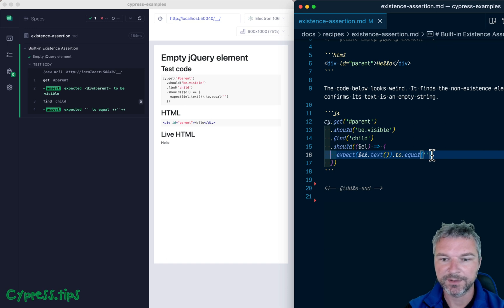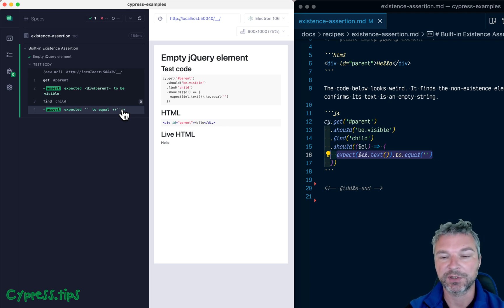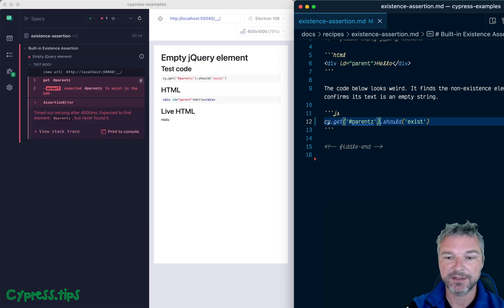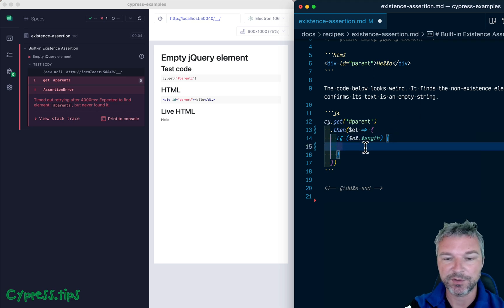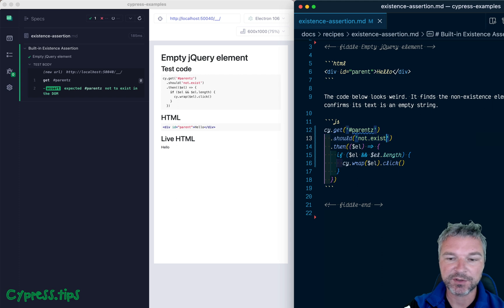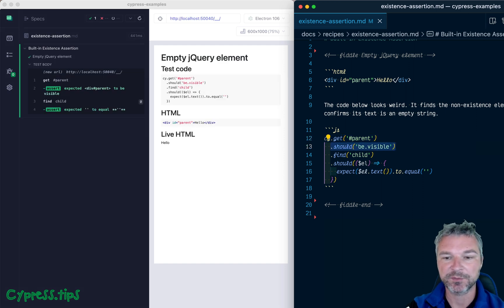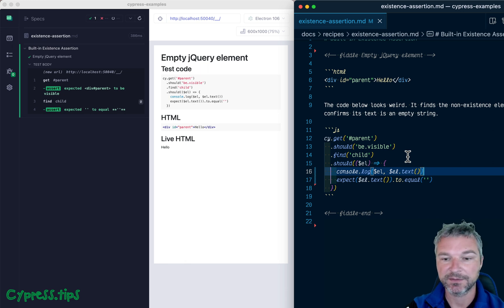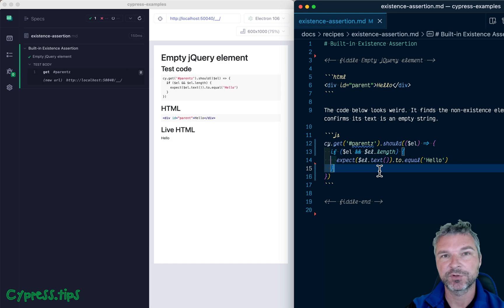Built-in Existence Assertion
Cypress querying commands like cy.get, cy.find, cy.contains have a built-in existence assertion. The following commands are equivalent:
cy.get('selector').should('exist')
// same as
cy.get('selector')
If you are not sure if the element is there or not, you can disable the built-in existence assertion by providing your own "should(callback)"

cy.get('parentz').should(function ($el) {
  if ($el && $el.length) {
    expect($el.text()).to.equal('Hello')